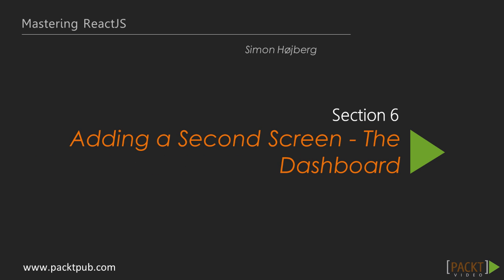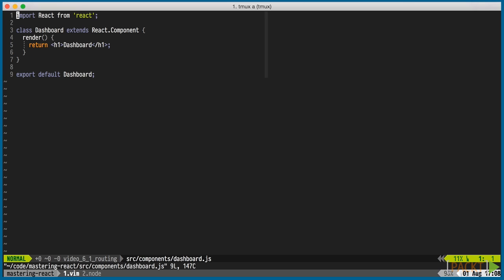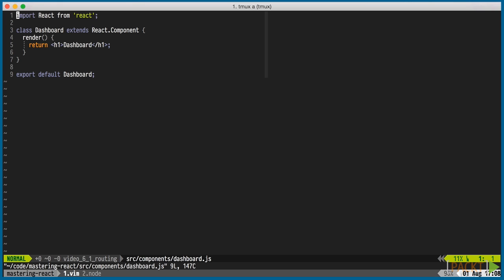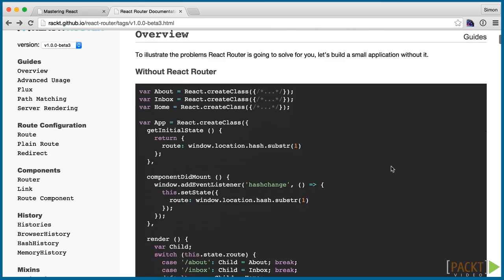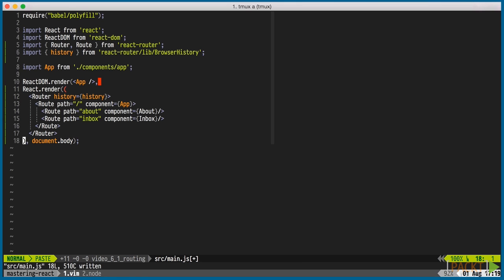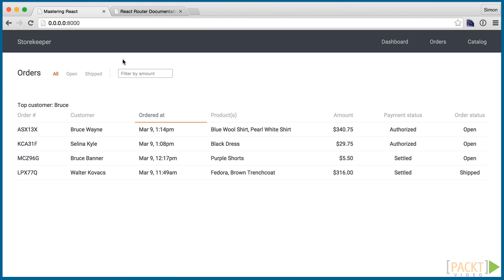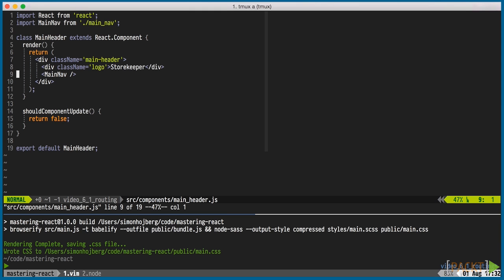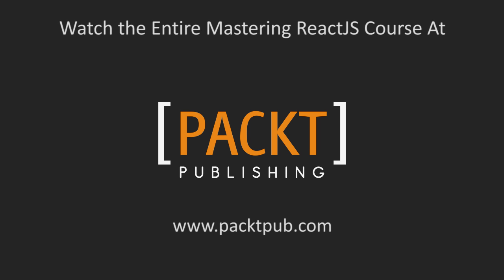Mastering ReactJS: Utilizing a Router to Manage Our URLs and Main Entry Points | packtpub.com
We will add a router to our application and the new Dashboard page as the main page.
• Install React Router
• Understand why URLs are important
• Add the new dashboard URL